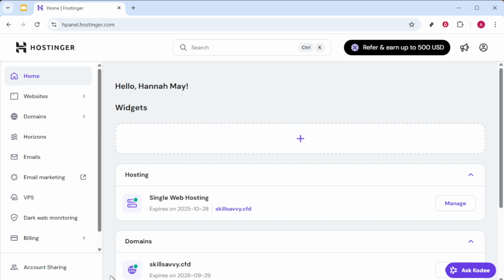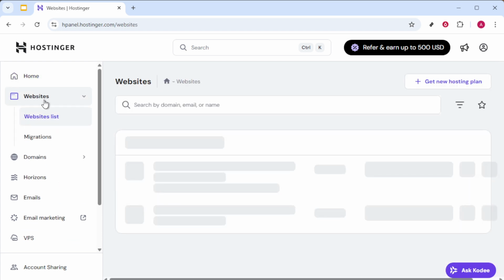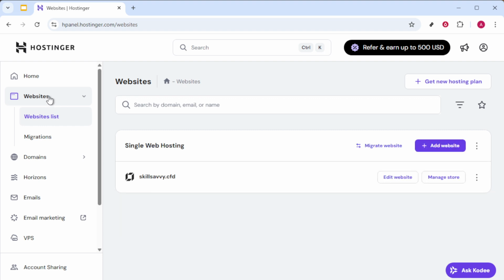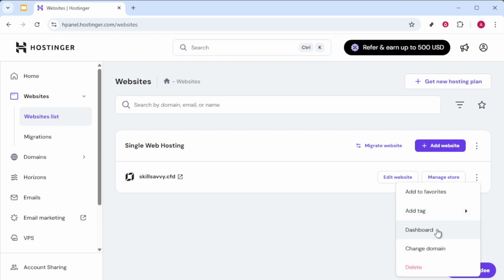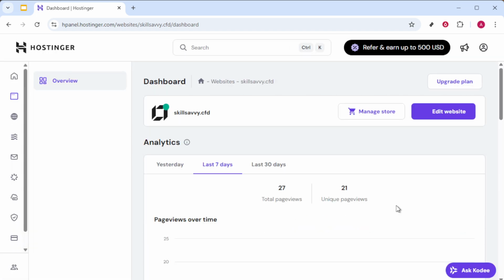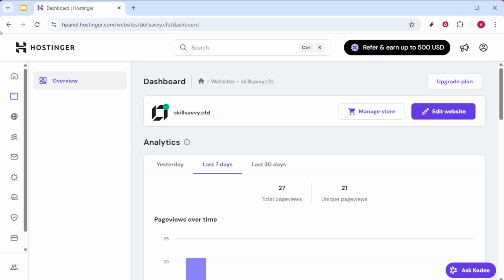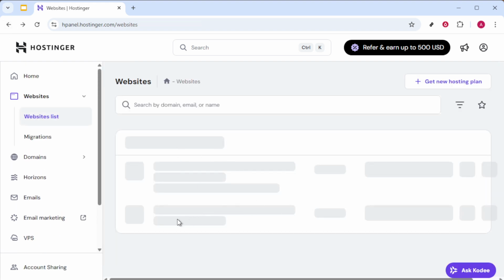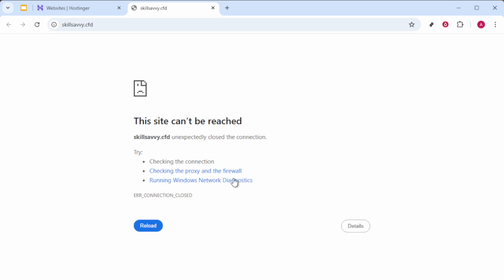How To Activate an SSL Certificate Onto Your Domain | Hostinger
🔒 Want to activate an SSL certificate on your domain? In this step-by-step tutorial, I’ll show you exactly how to install and activate a FREE SSL certificate on your website using Hostinger.

🌐 You’ll learn how to enable SSL from Hostinger’s hPanel, connect it to your domain, and verify that your website is fully secured with HTTPS.

💡 Perfect for beginners and website owners who want to protect their visitors’ data, improve website trust, and boost Google rankings.

🚀 Simple, fast, and beginner-friendly — follow along and secure your Hostinger website with SSL in just a few minutes!